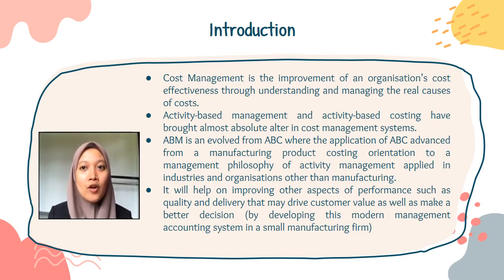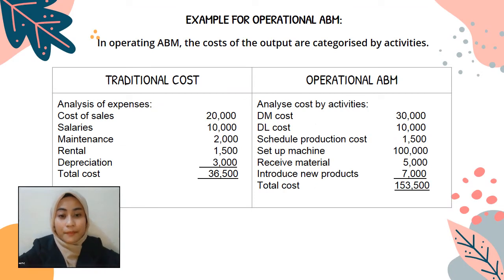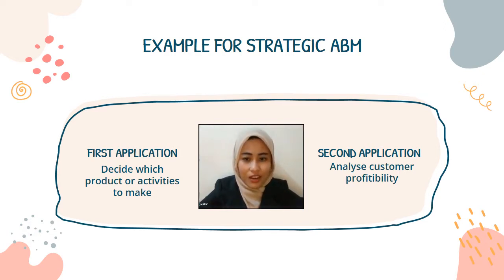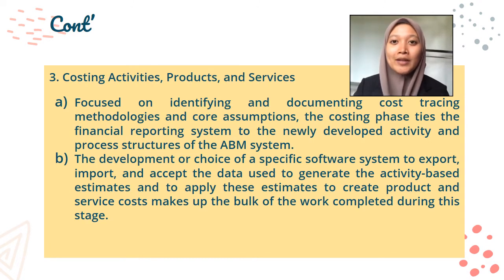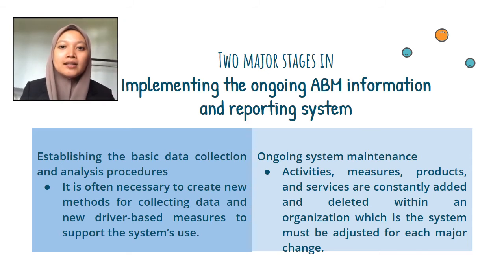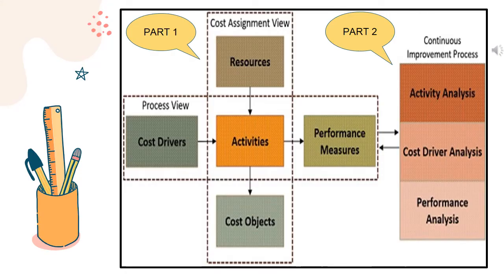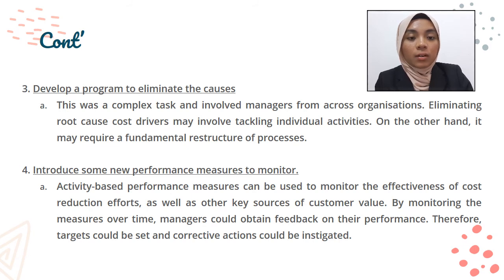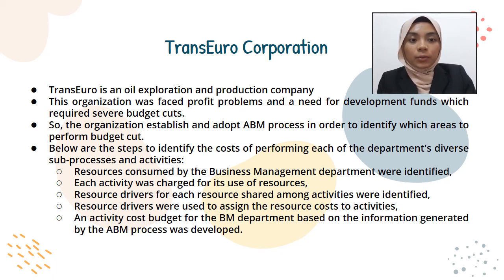MACC208D Seminar 1 Activity Based Management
Salam and Hi,

We are from UiTM Melaka Campus, Alor Gajah Branch, and we are the final year students pursuing Bachelor of Accountancy (Hons.). The purpose of this video is to fulfill our MAF651's Group Project Seminar 1 entitled Activity Based Management